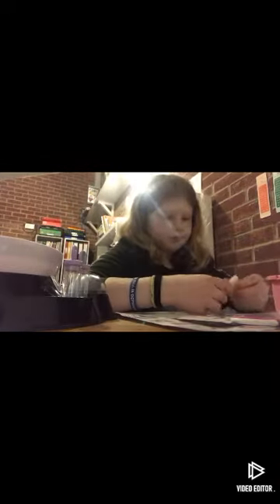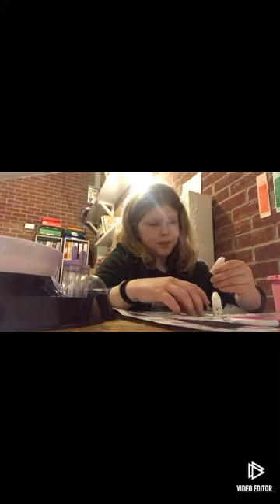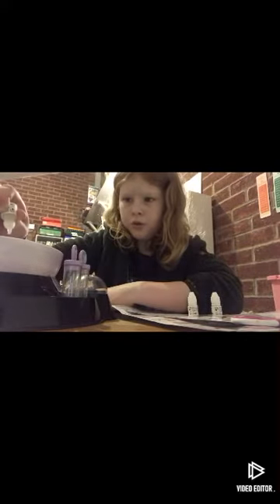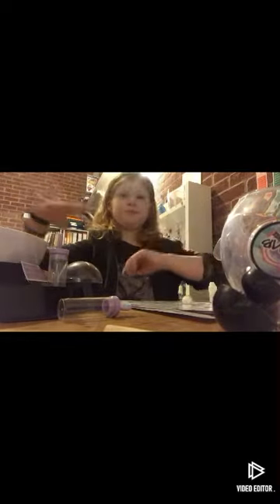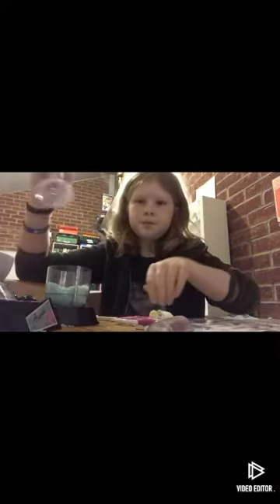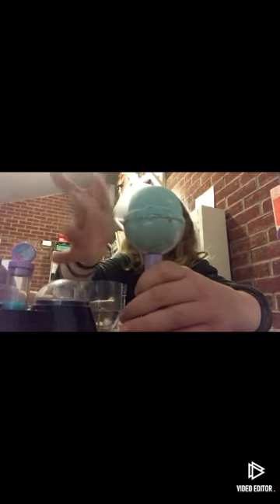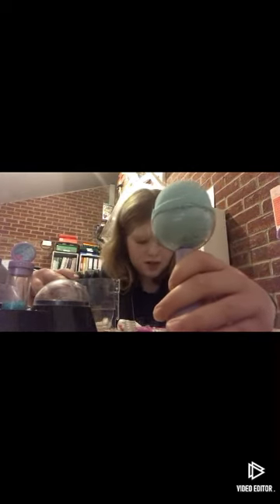Opening so bomb diy